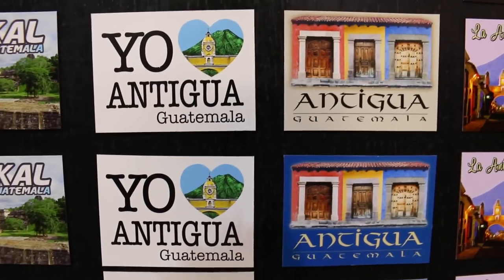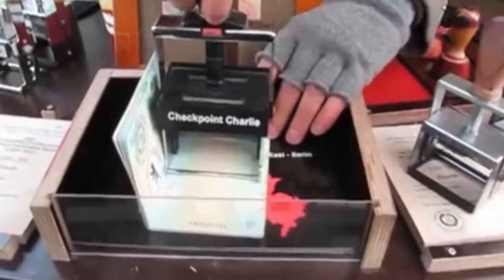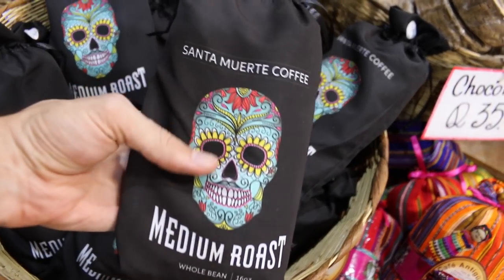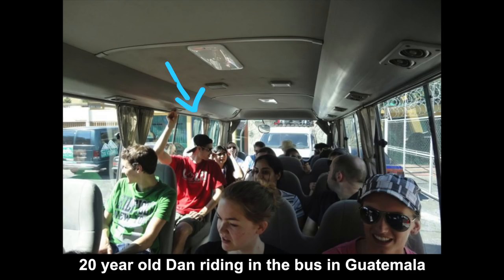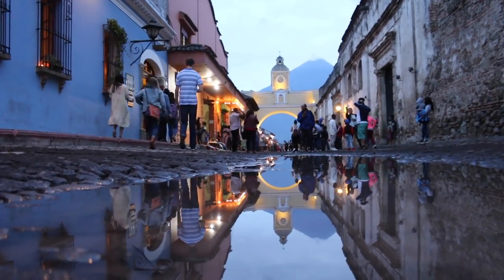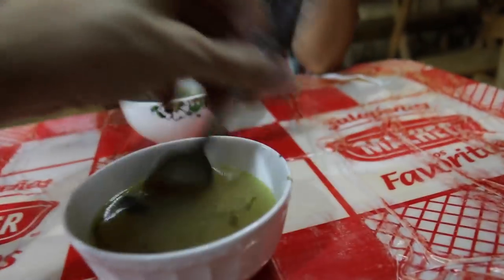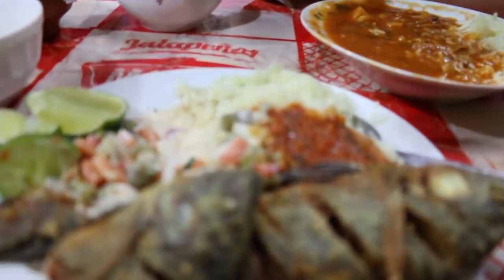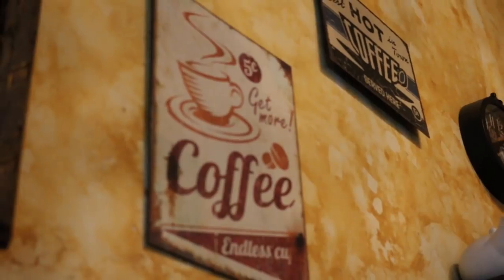First Impressions of Antigua, Guatemala — Guatemala Travel Vlog #1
FUNDRAISING FOR THE VICTIMS OF THE VOLCAN DE FUEGO ERUPTION NEAR ANTIGUA IN JUNE OF 2018

Antigua is a beautiful colonial town that is easily accessible from Guatemala City. We flew from Mexico City to Guatemala City, and from there it is a 1 hour drive to downtown Antigua.

This trip might surprise some of my Mexican viewers, as we have been making videos in Mexico for the past 6 months. But don't worry, after the Guatemala trip we will soon be back in Mexico for more travel adventures. Watch the video to find out more :)

Spanish subtitles for this video were provided by Spanish Market 101. Learn more about how they can help you reach your Hispanic/Spanish speaking audience

My Camera
My Microphone
My Tripod

My Main Lens
My Wide Lens
My Photo Lens

My Storage Card
My Camera Bag

► ALL SOCIAL MEDIA (come say hi!)

► media at thenewtravelblog dot com